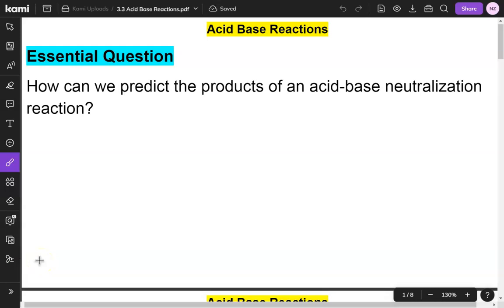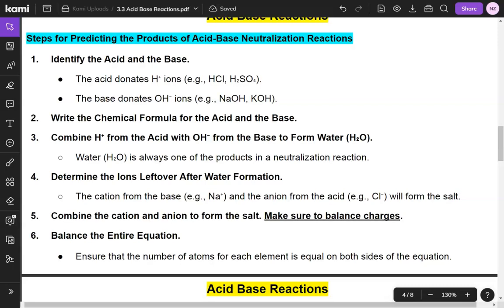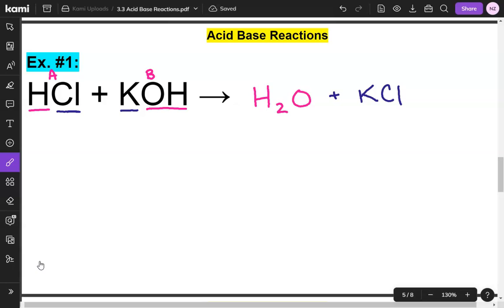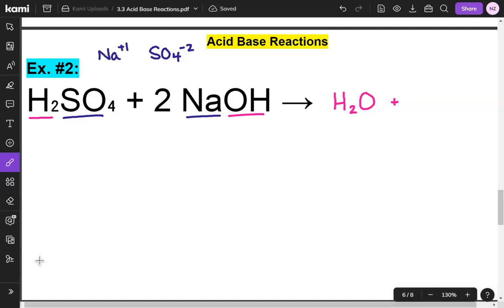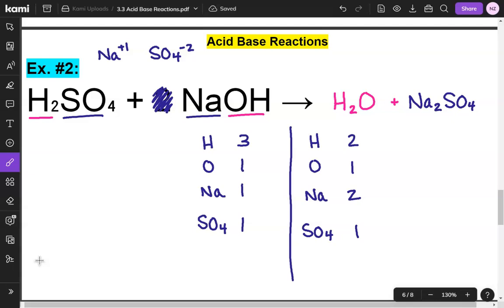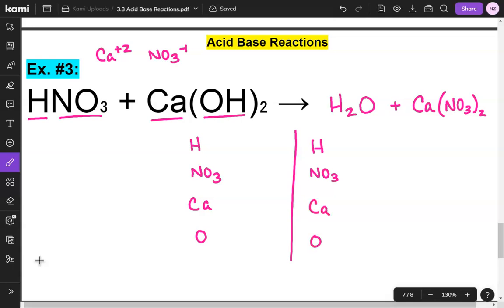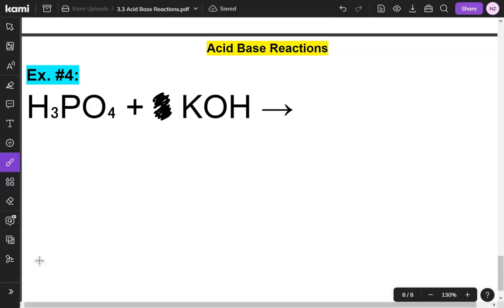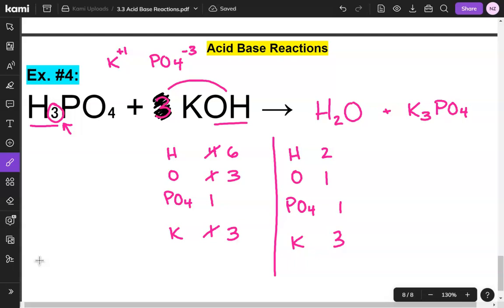Acid Base Reactions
In this video, I explain how to predict the products of acid-base neutralization reactions. We’ll walk through the steps to identify acids and bases, combine ions to form water and salt, and balance the complete chemical equation. I also cover several examples to help you understand the process, including common reactions between hydrochloric acid (HCl) and sodium hydroxide (NaOH), sulfuric acid (H₂SO₄) and sodium hydroxide (NaOH), and more. Perfect for students studying chemistry or anyone looking to better understand neutralization reactions!

Key Topics Covered:
Definition of neutralization reactions
Steps for predicting products
Balancing chemical equations
Common acid-base reaction examples